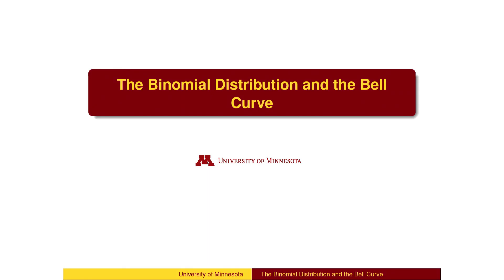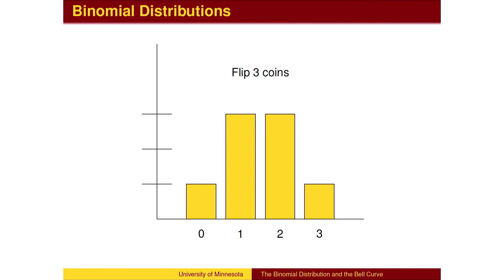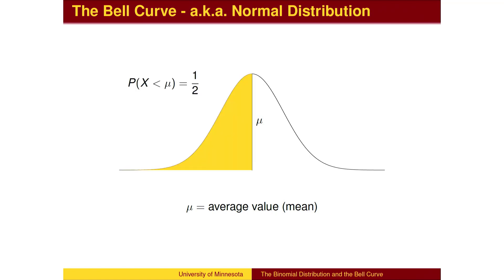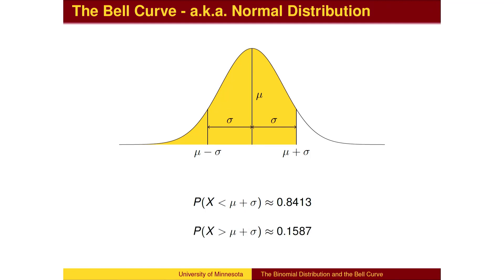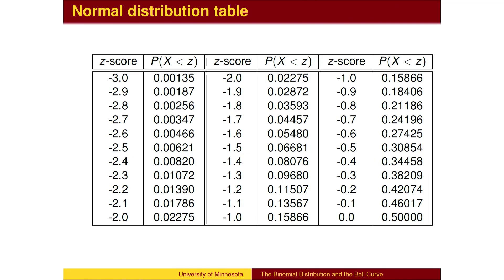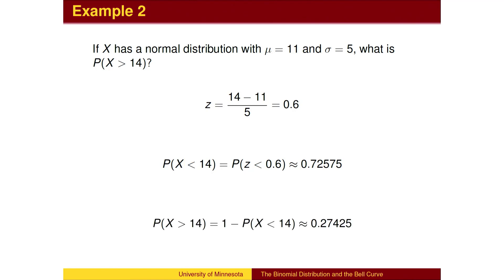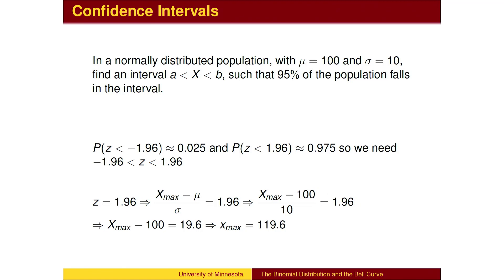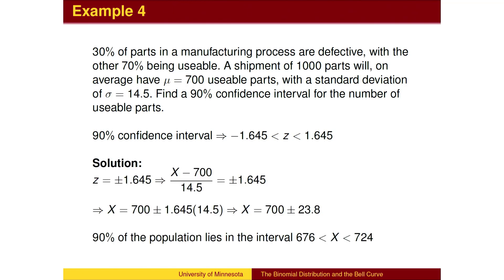PR2.7 - The Binomial Distribution and the Bell Curve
This lesson discussed the bell curve as a limit, but without the formalities necessary to truly talk about the Central Limit Theorem. The lesson begins with some binomial distributions to develop an understanding of where the bell curve comes from. The standardization process (z-scores) are discussed with examples. Additionally, examples involving confidence intervals are presented, though no attempt is made to discuss the formalities of Hypothesis Testing.